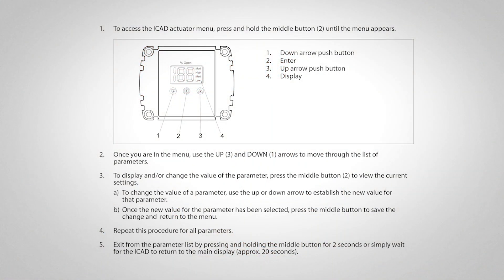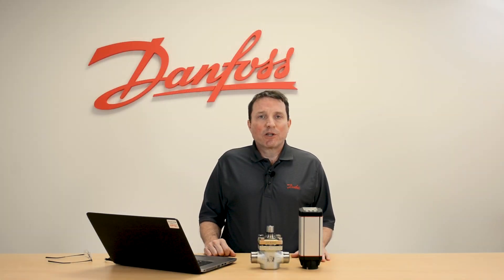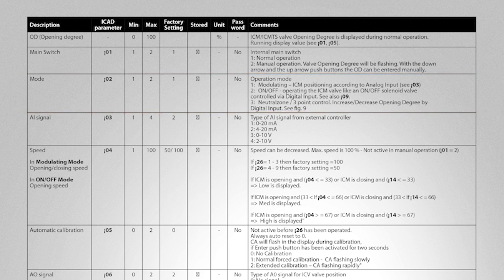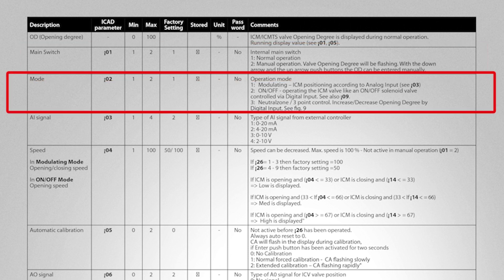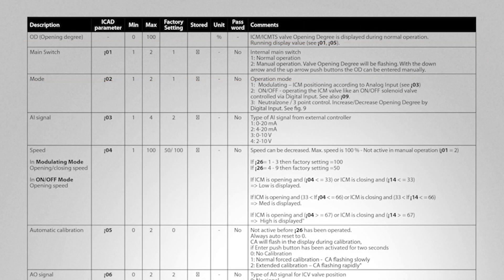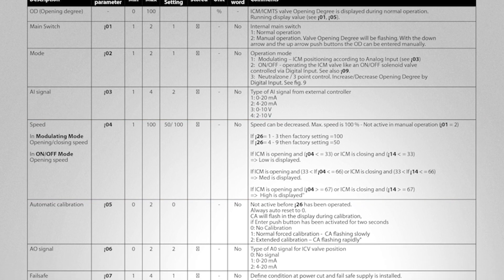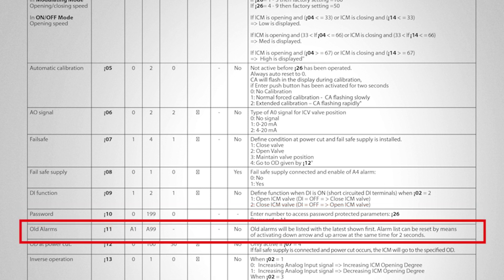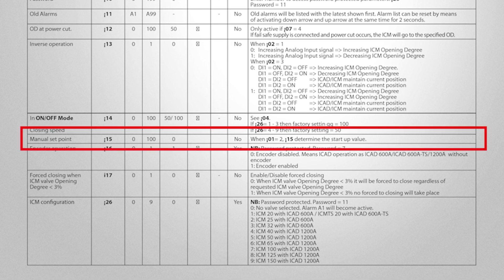Danfoss ICAD actuator programming walkthrough with visual aids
In this video, Dan shows you how to program the ICAD Actuator for its most common applications, such as wiring to a PLC, a Danfoss EKC controller, or three-point neutral zone control. Dan further breaks down several relevant application parameters for the ICAD Actuator, including mode, speed, AO signal, and more.

This video includes a supplementary parameter table and wiring diagram aids to further simplify the process, found

Learn how to set up your ICAD Actuator on the ICM motor operated valve using the ICAD display

For more information about Danfoss ICAD actuators and the entire Danfoss industrial refrigeration product range,